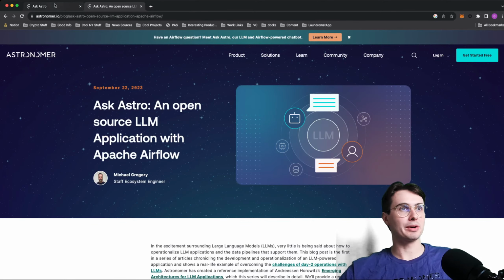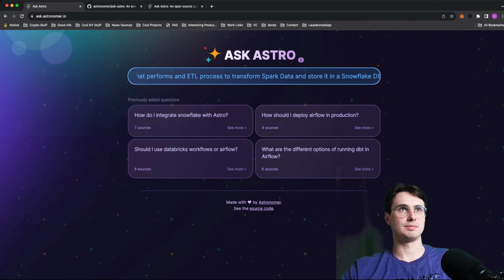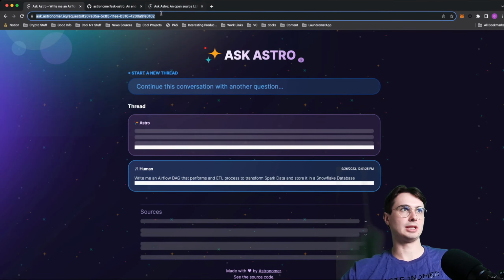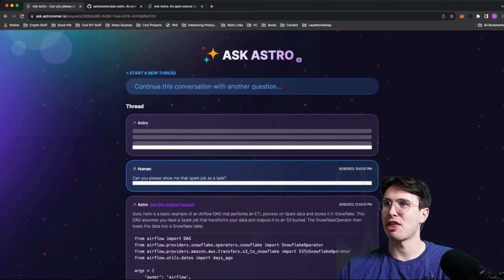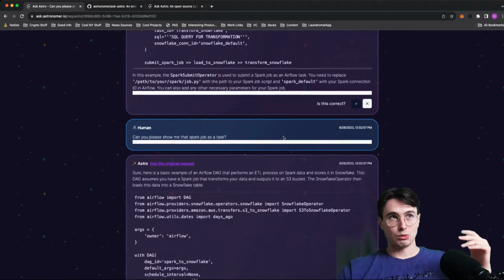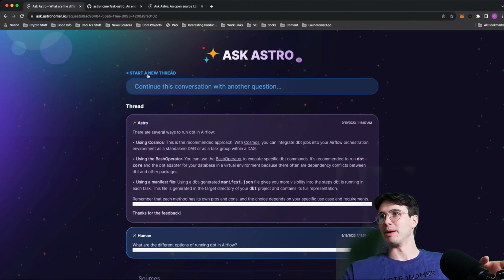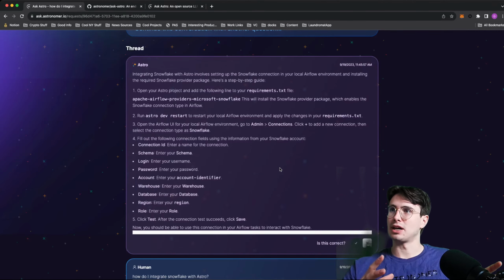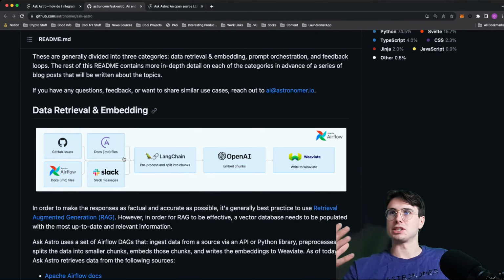LIVE With Astronomer: Introducing AskAstro, the Airflow AI!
In this video I'll go over the newest AI specifically trained to help you with Airflow!